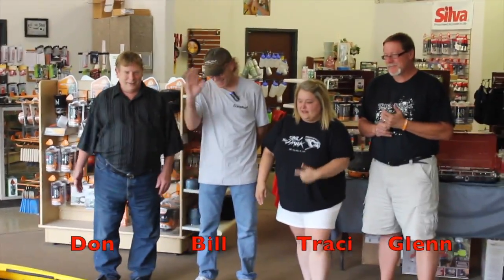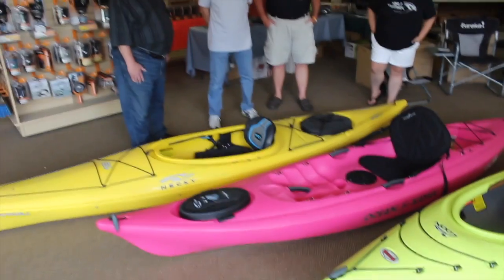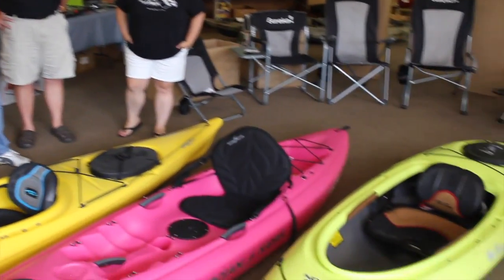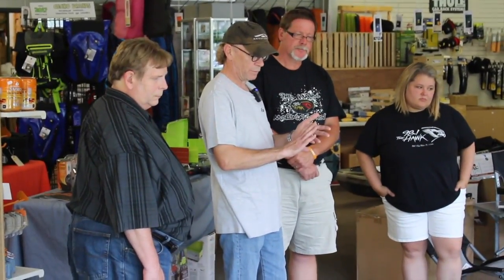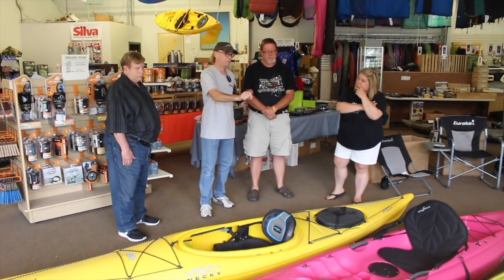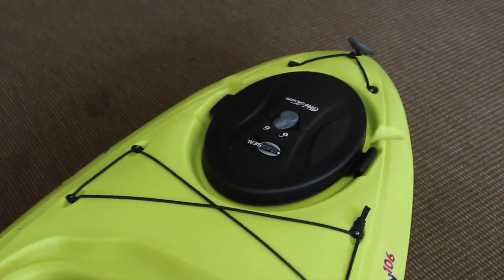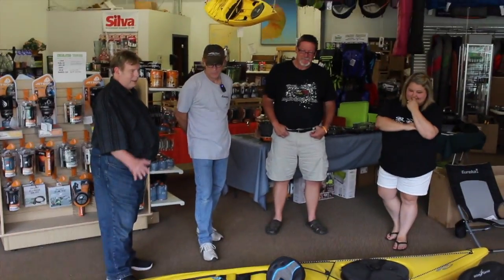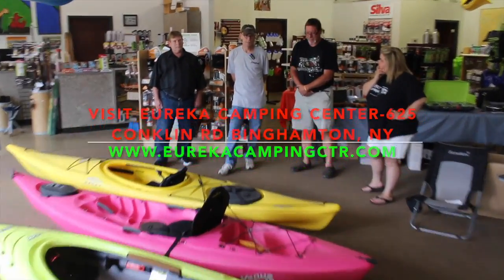Eureka Camping Kayak August 2017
Townsquare Media and Eureka Camping Center present another segment of Camping & Outdoor Tips w/ Bill.

In this edition Bill from Eureka Camping Center, gives us some great tips on Choosing a Kayak, and the different types and styles. Joining Bill is Don Morgan from 991 The Whale and Glenn & Traci from 98.1 The Hawk.